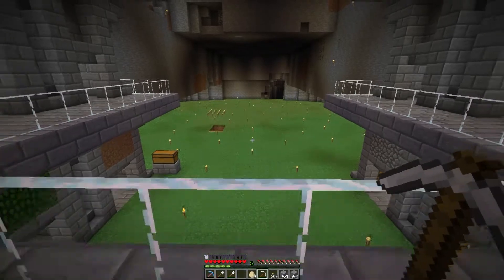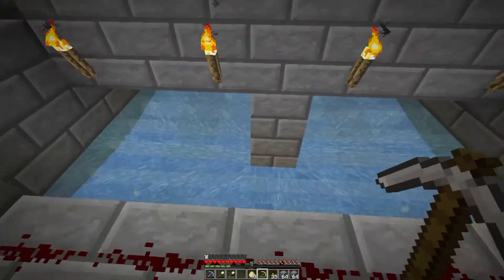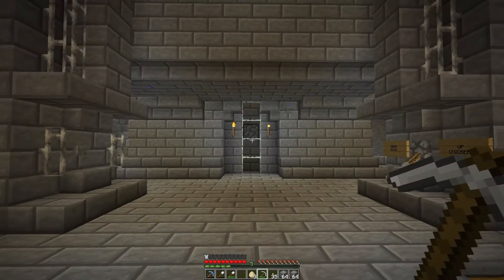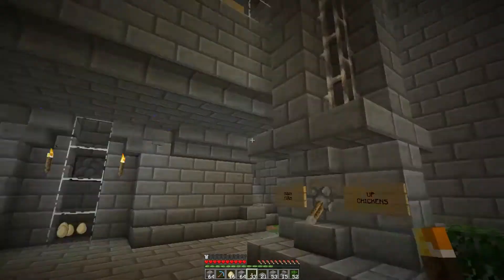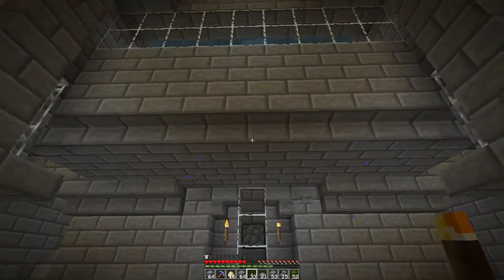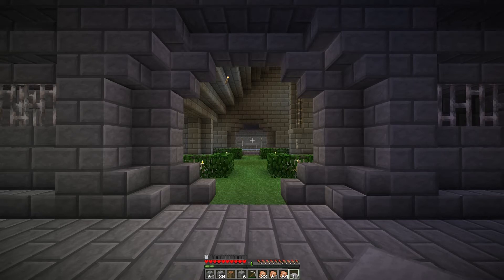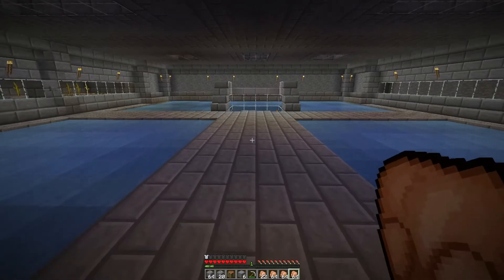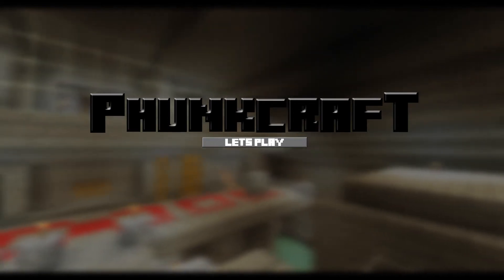PhunkCraft EP 8 - Finishing Touches!!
Hey guys, Thanks for joining me again! this week we add the form to the function of the base.